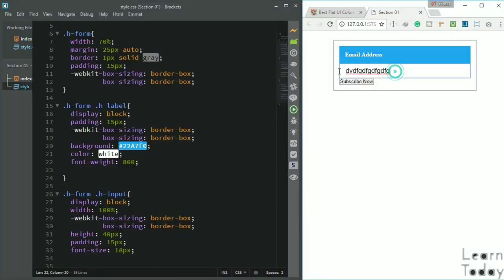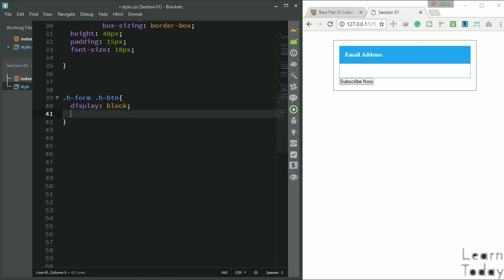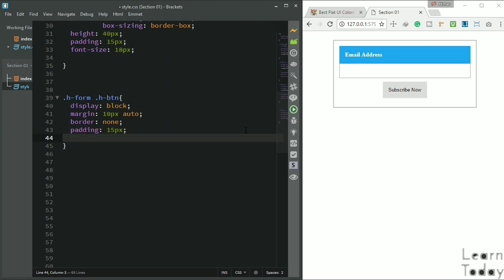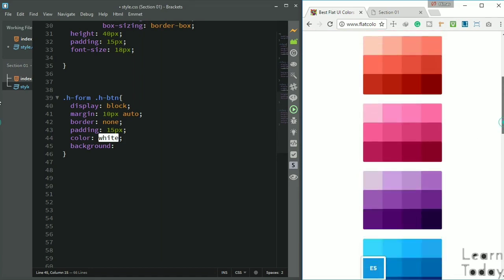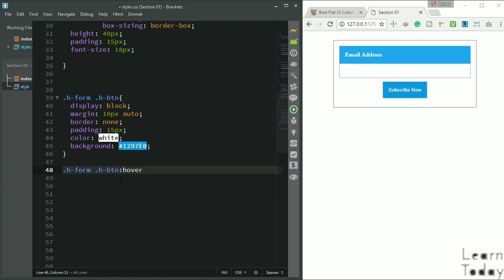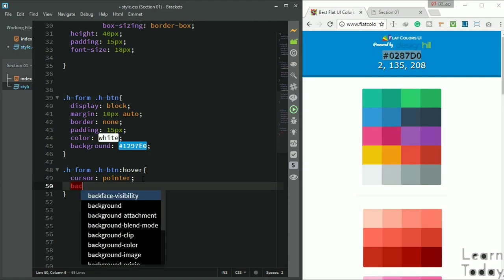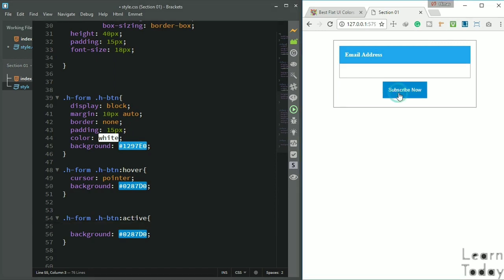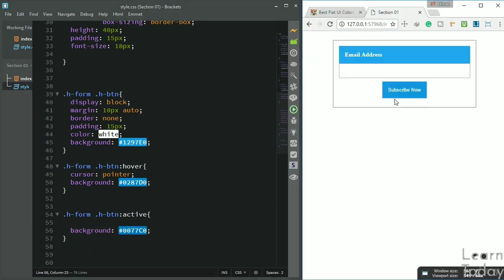Applying Basic Styling to the button || Part-8|| CSS & JQUERY FORM DESIGNING FROM BEGINNER TO EXPERT